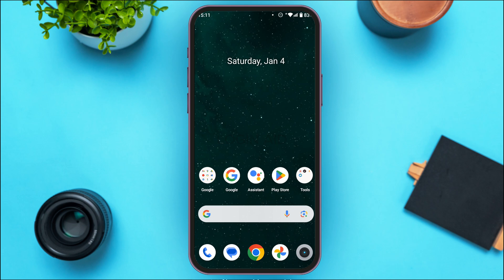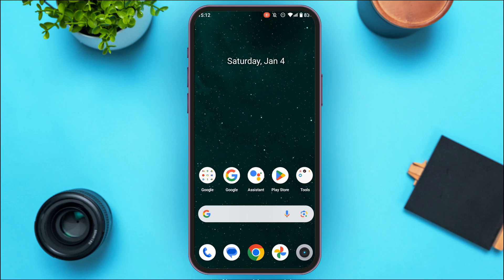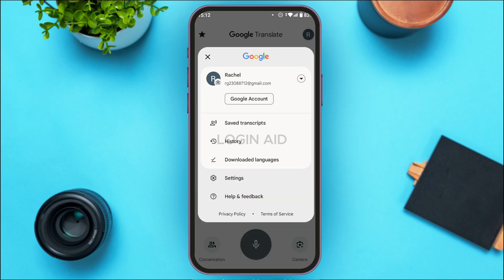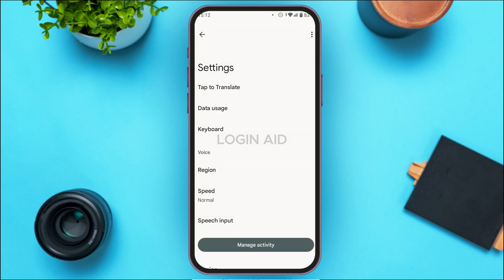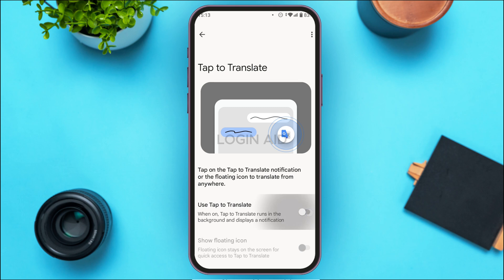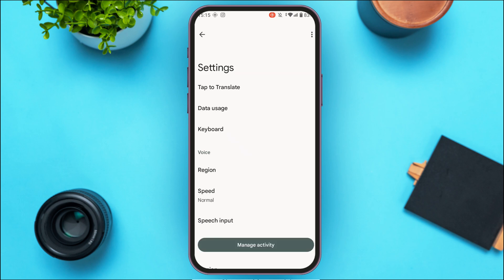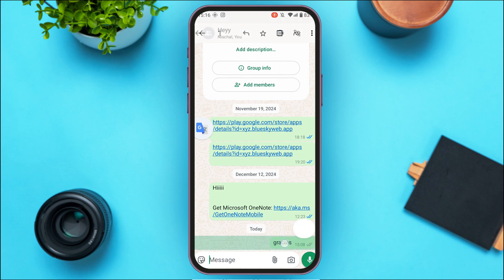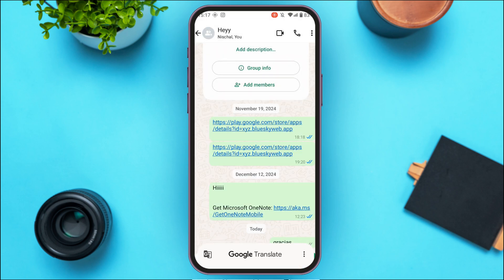How To Use Google Translate On WhatsApp 2025 | Translate Messages On Your Chat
Google Translate is a handy tool that helps break down language barriers on WhatsApp. Learn how to enable and use this feature efficiently!